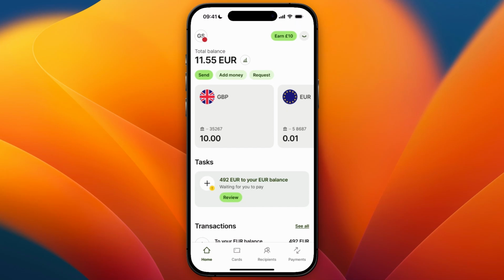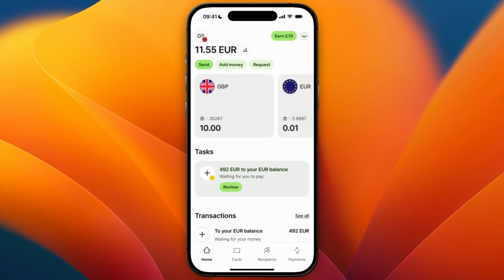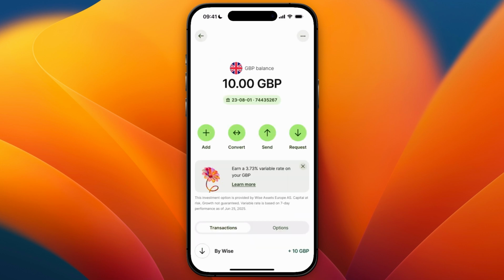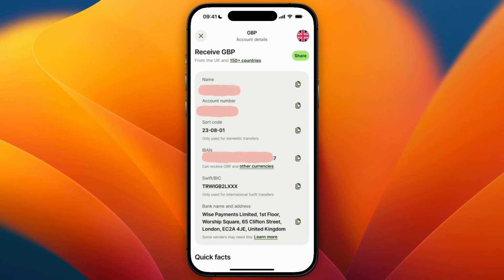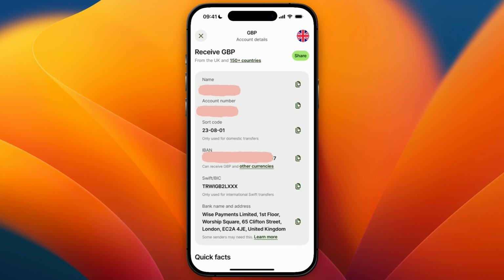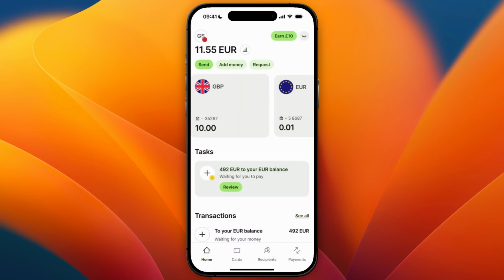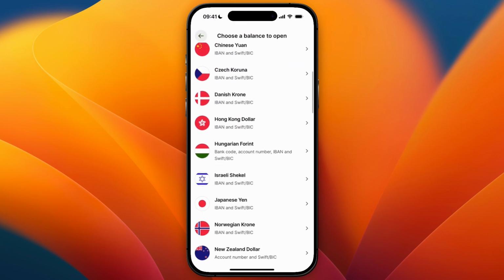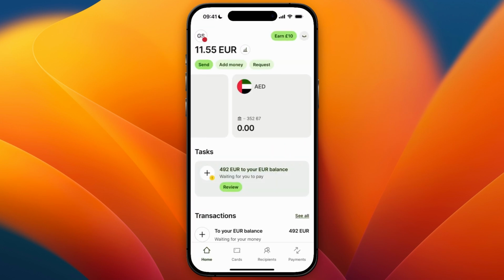How To Find Wise Account Number - Step by Step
In this video I'll show you How To Find Wise Account Number.